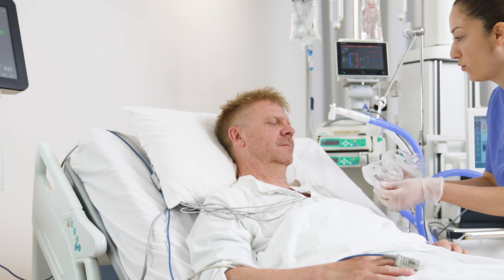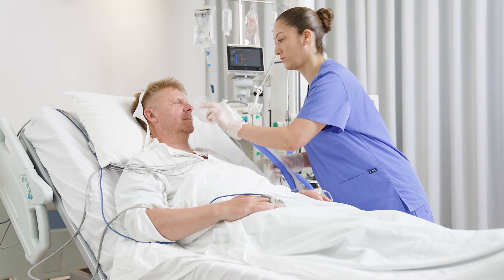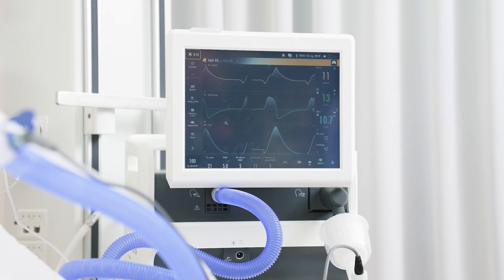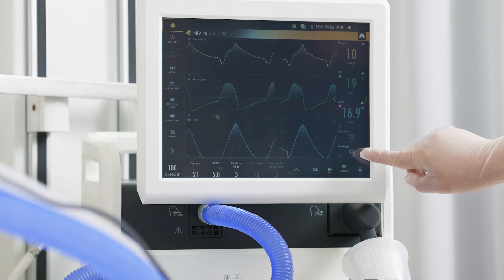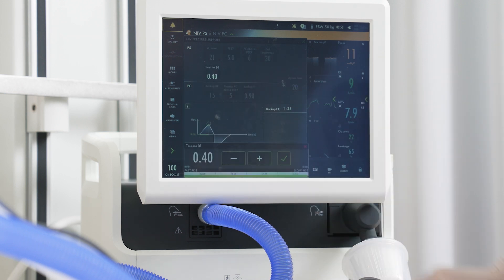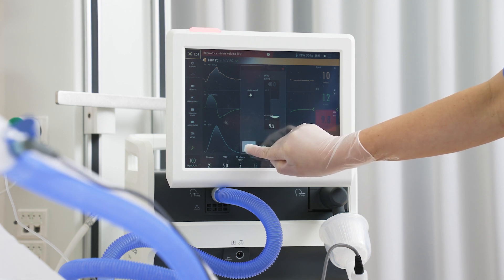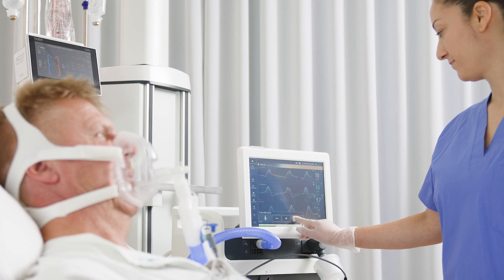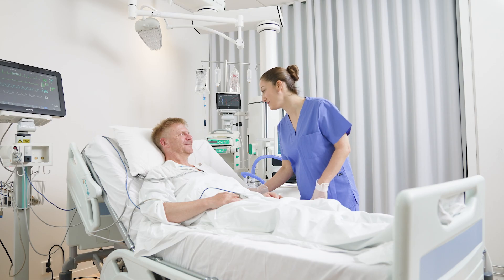How to get started using Non invasive ventilation on the Servo-air ventilator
This is a training video giving you an introduction on how to get started using Non invasive ventilation (NIV) on the Servo-air ventilator (Servo-air v4.4). The video covers the following topics: NIV Pressure Support, User interface, Change mode settings, End inspiration, Insp. Rise time and Alarm handling.